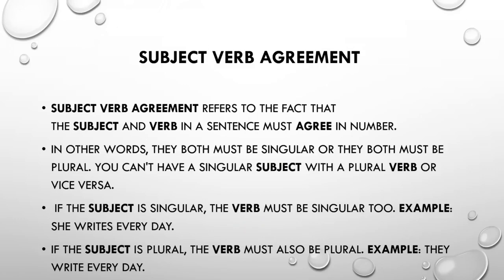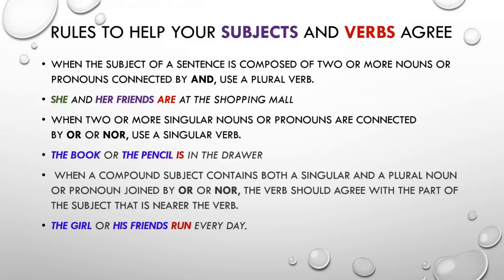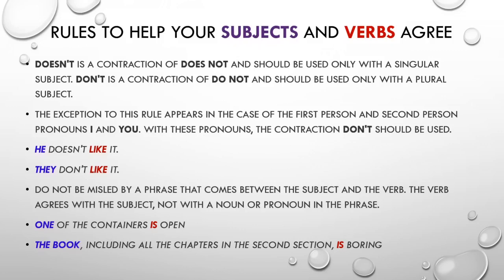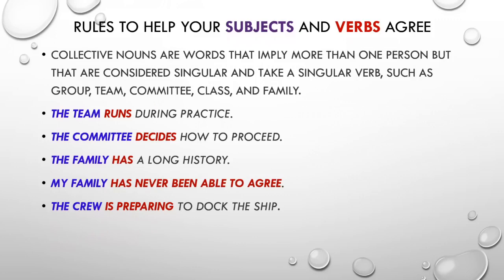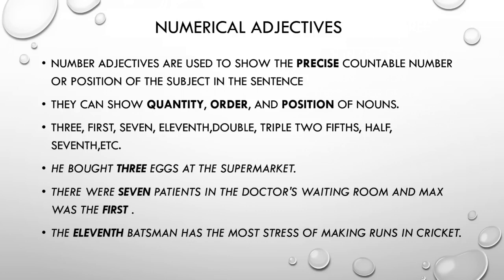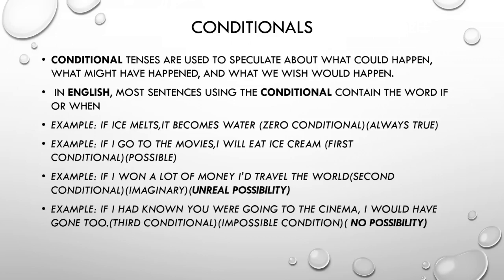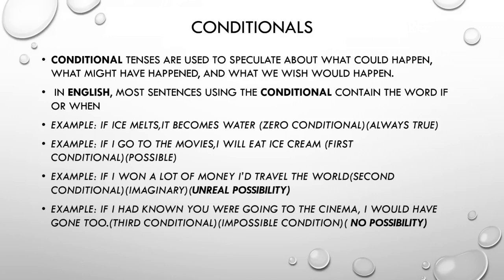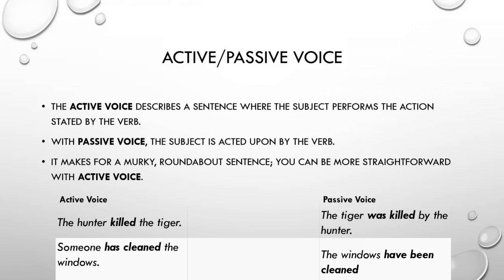Subject-verb agreement | Numerical adjectives | Conditionals | Professional Communication | KTU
This video deals with certain concepts in the English language like Subject-verb agreement, Numerical adjectives, Conditionals(Zero conditional, first conditional, second conditional, Third conditional), Reported speech, Active/Passive voice. This video is useful for students studying professional communication as one of their subjects. This follows the syllabus of  APJ Abdul Kalam Technological University( Kerala Technological University). This video  helps to develop vocabulary and language skills